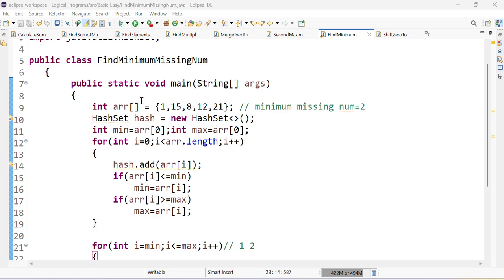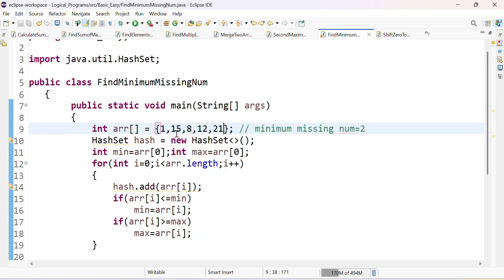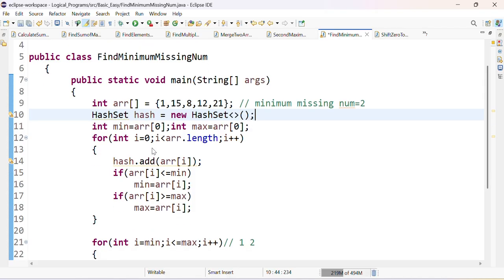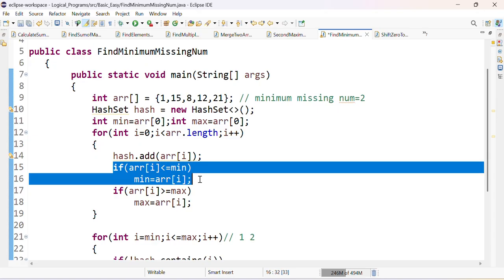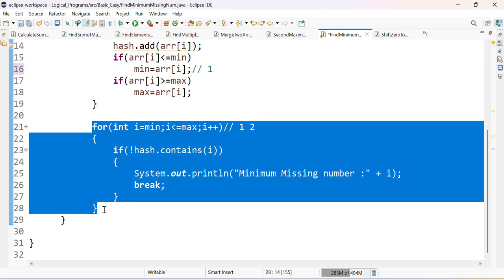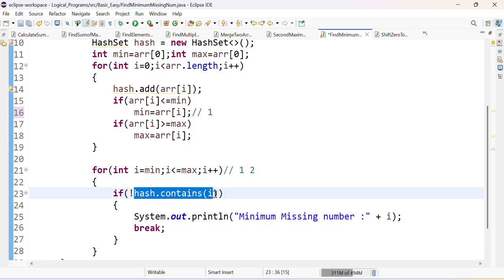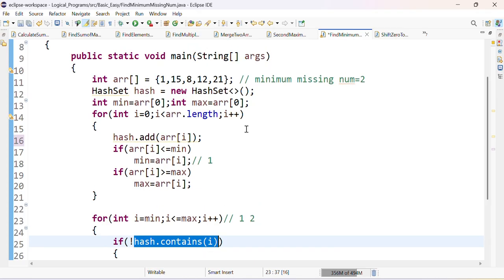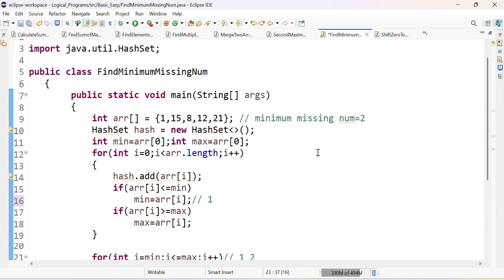How to find Minimum missing number from array using java, Find min and max missing number from array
In this video I have explained how to find the minimum missing number from array using java language